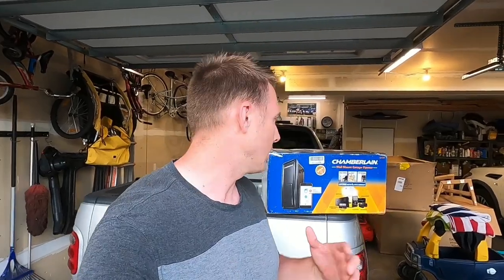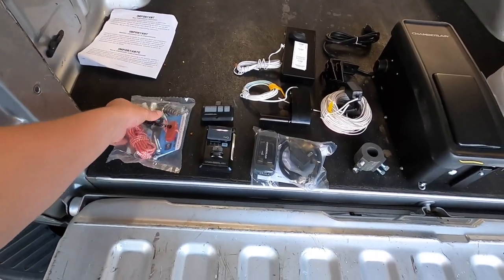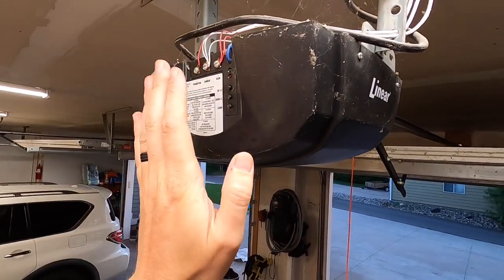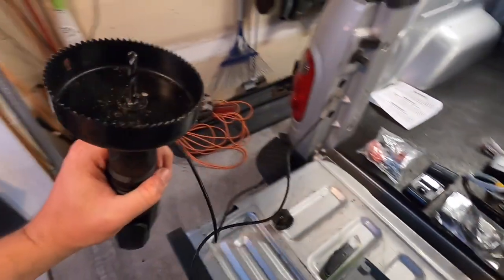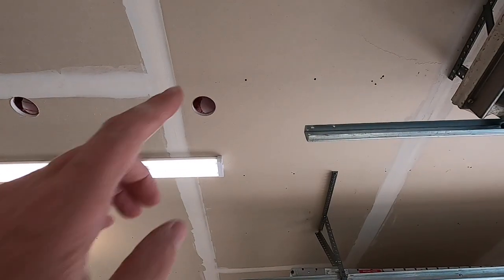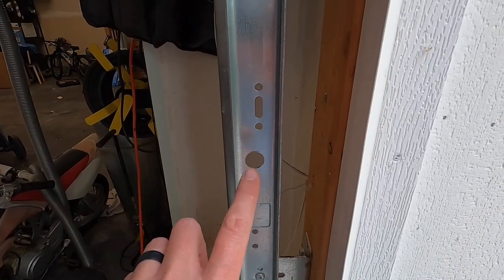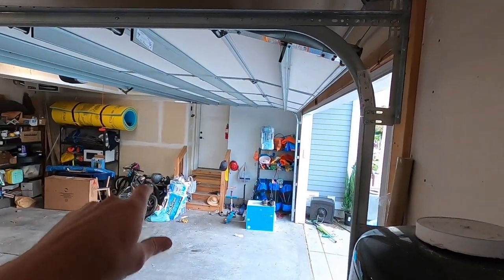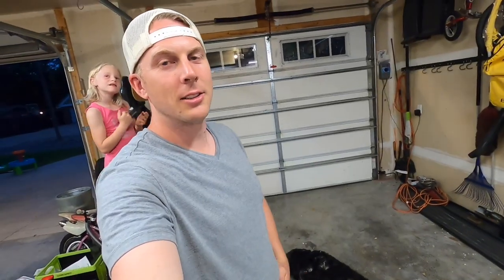Every Garage NEEDS THIS!! ***Wall Mounted Opener Install***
In today's video I install the Chamberlain RJO20 wall mounted garage door opener to make room for my 2 post lift that's coming!

Send me cool stuff:
Auto Detour

Deatschwerks 60lb Injectors
Walbro GSS340 (255lph) Fuel Pump
Wabro 400-812 Installation Kit
Lava Wrap
Exhaust Studs
Spark Plugs NGK TR6
K&N Air Filter
4” Joiner Pipe
4” 45° Silicone Coupler
SCT X4 Programmer
Innovate SCG-1 Boost Controler
Catch Can
Turbo Oil Supply Tee
Fan Controller
BOV Block-off Plate
O2 Extension
18mm Vacuum Caps
Asst. Vacuum Caps
5/16” Vacuum Line
¼” Vacuum Line
1-Way Check Valve

Equipment I use:
GoPro Hero8 Black
GoPro Hero7 Black
GoPro Hero5 Black
GoPro External Mic Adapter
External Mic Mount
Rode VideoMicro external mic
50" Lightweight Tripod
DJI Mavic Pro